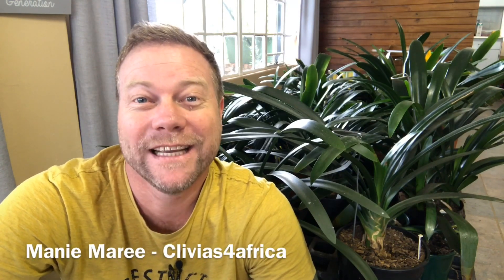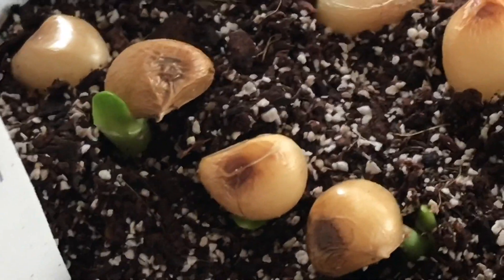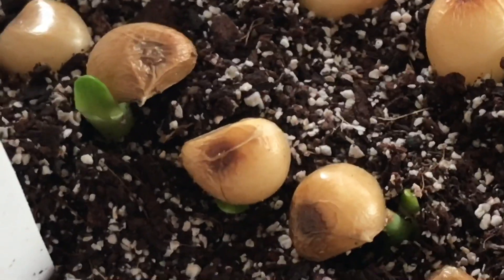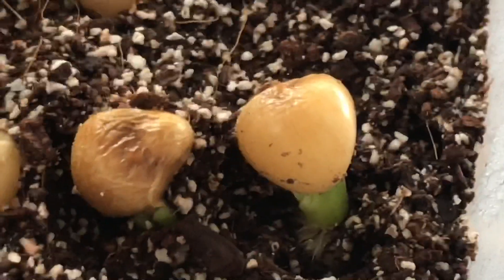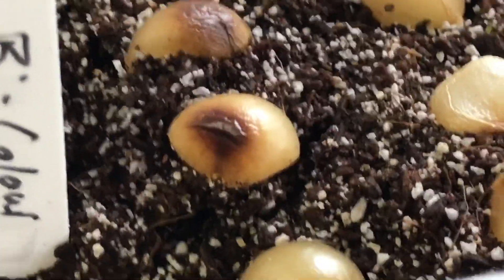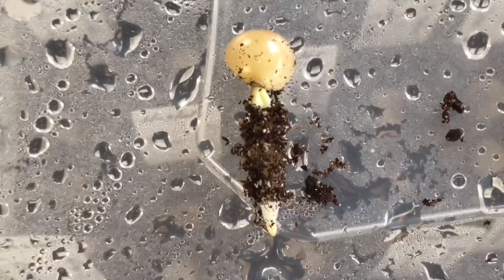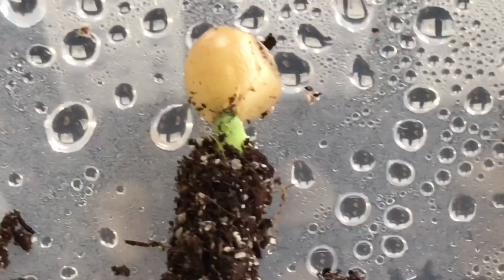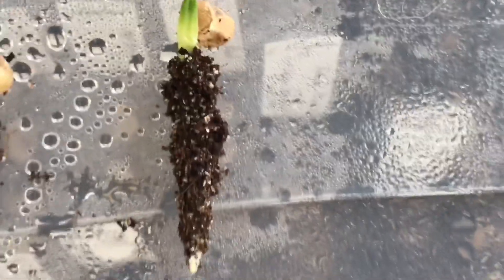When are GERMINATING SEEDS ready to be planted out?